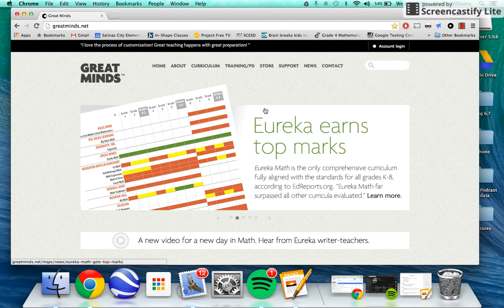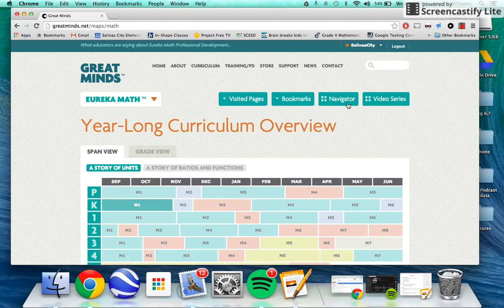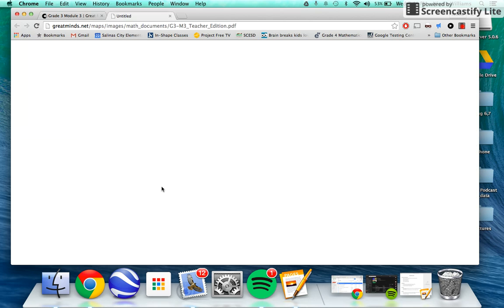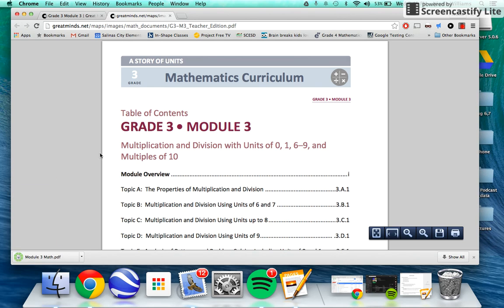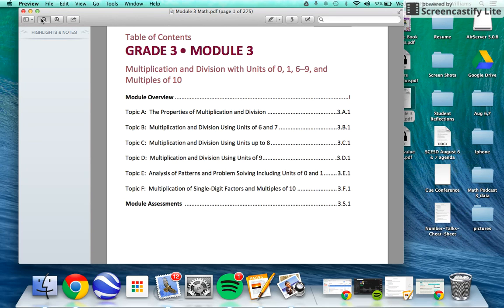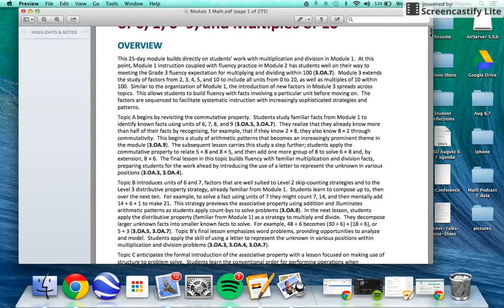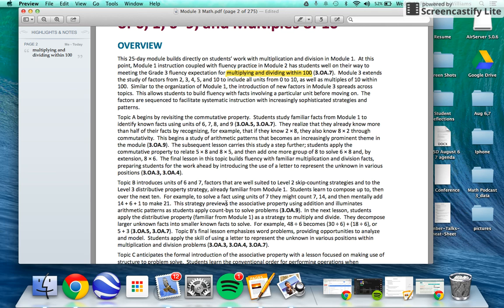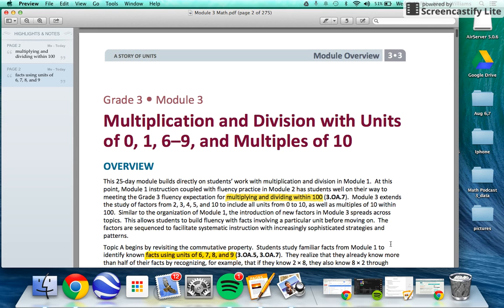How to Download Module 3 and take notes